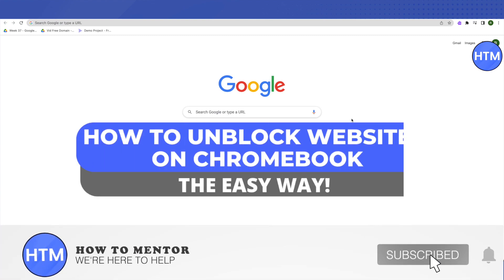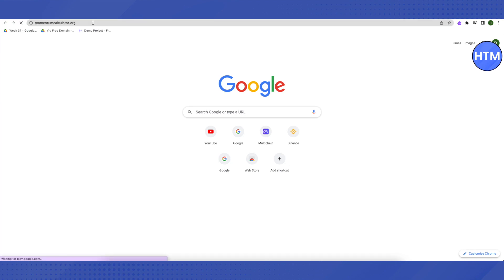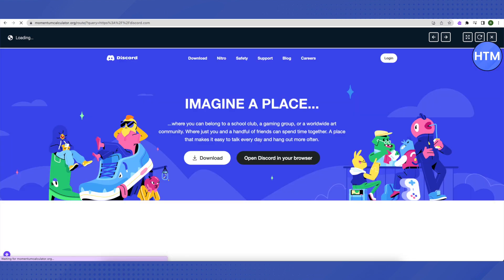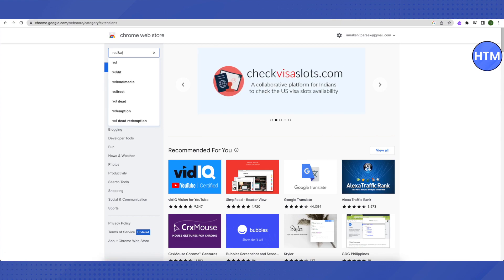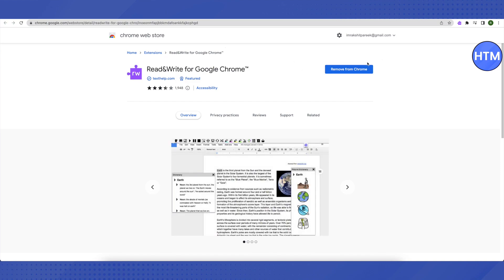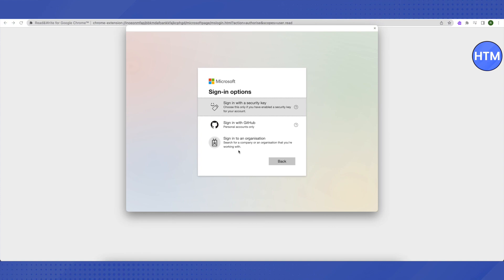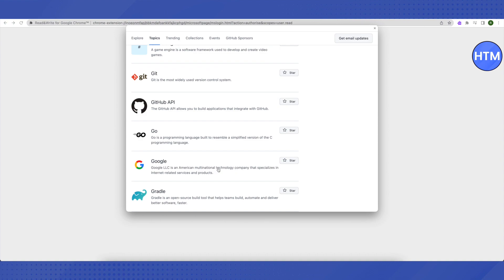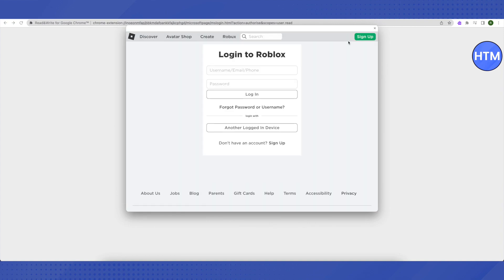How To Unblock ALL Websites On Your School Chromebook (FAST!)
How To Unblock All Websites On School Chromebook. It’s a very easy tutorial, I will explain everything to you step by step.